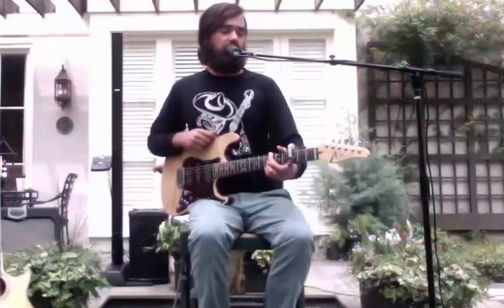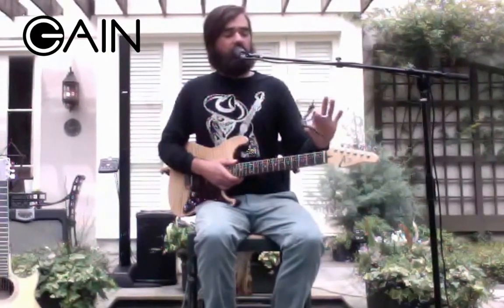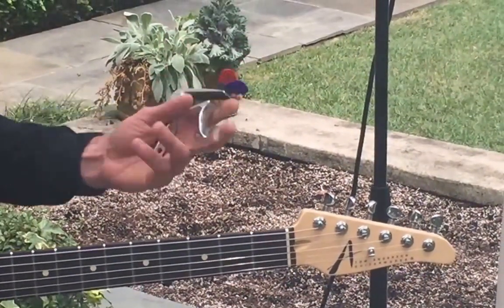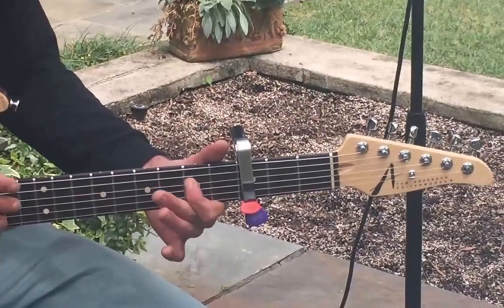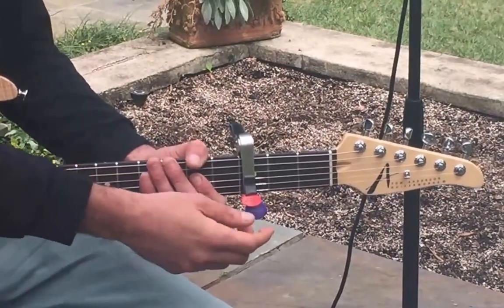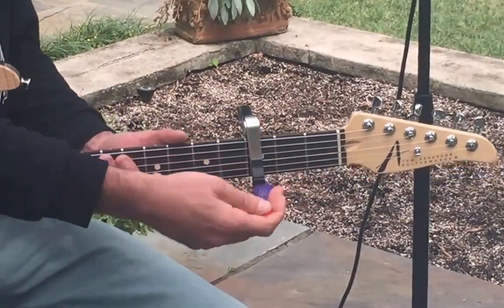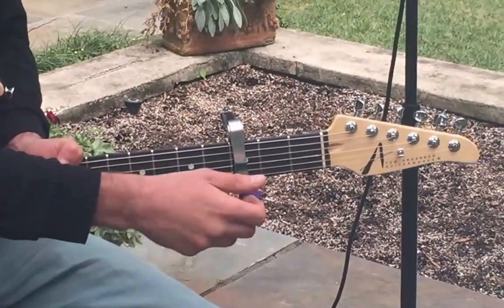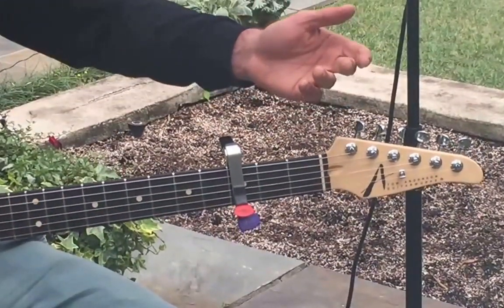Guitar Capo and Pick Holder Combo on Electric Guitar 1 - Gain Music Gear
Joe Jonson here with a demonstration of Gain Music Gear's Capo and Pick Holder Combo!